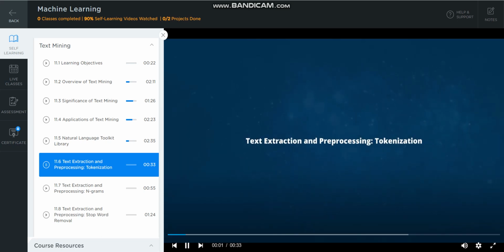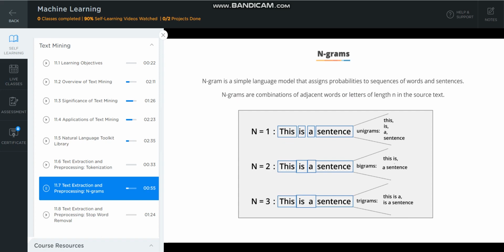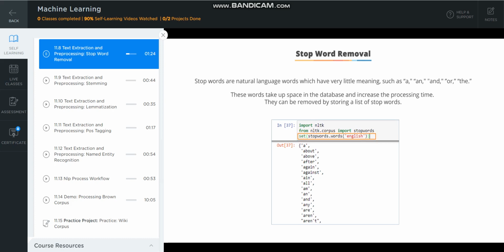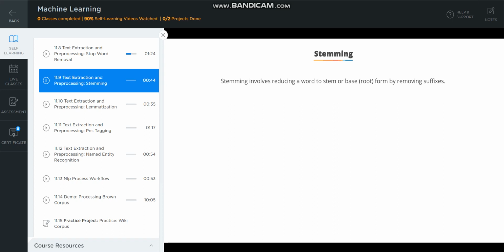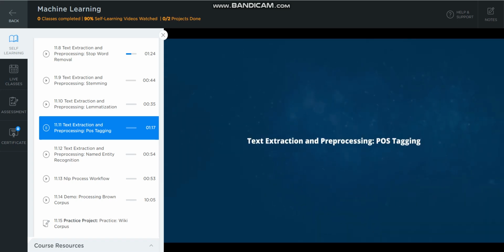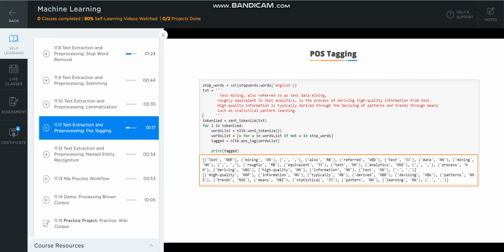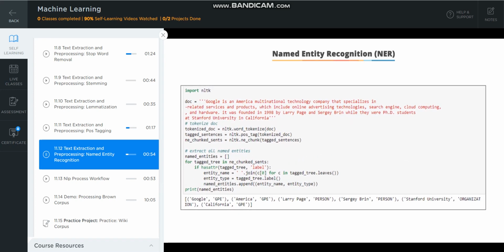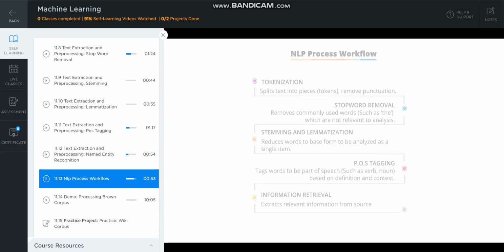Text Mining 2